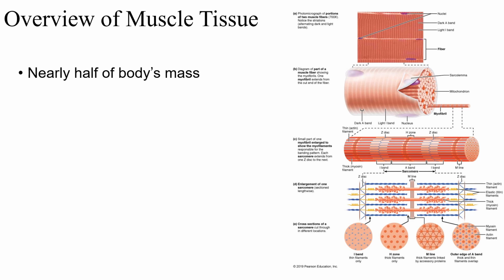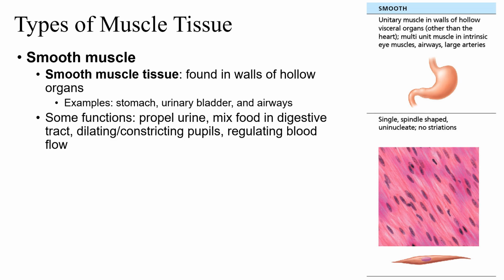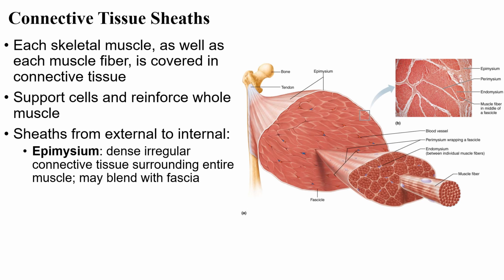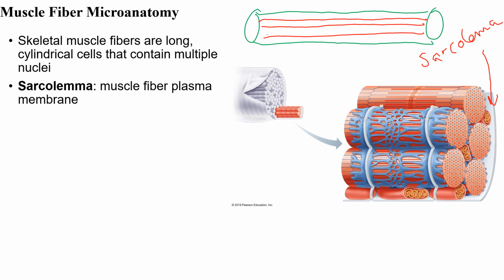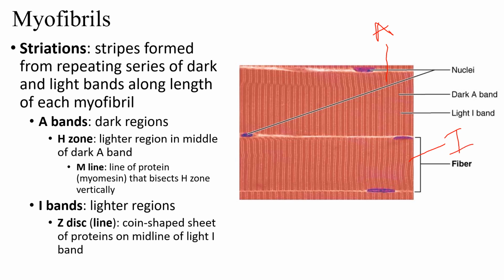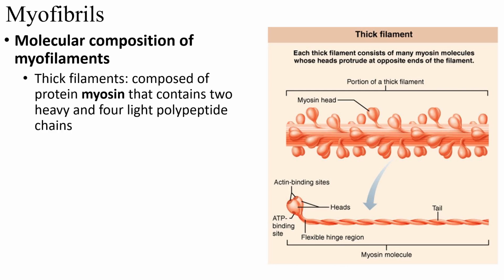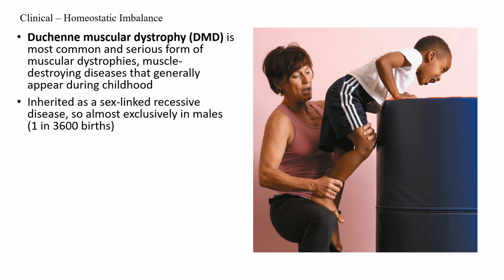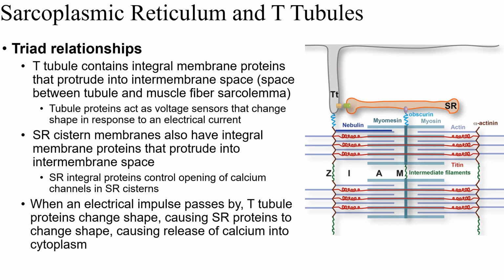Bio 50A: Muscle Types and structures